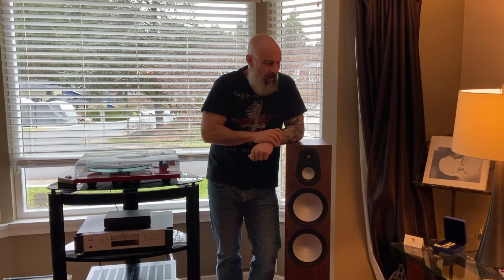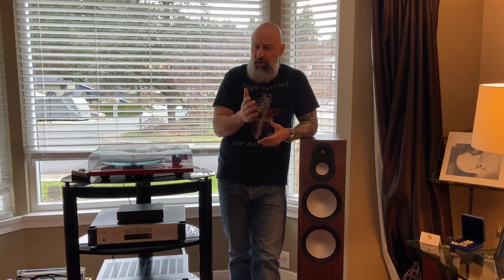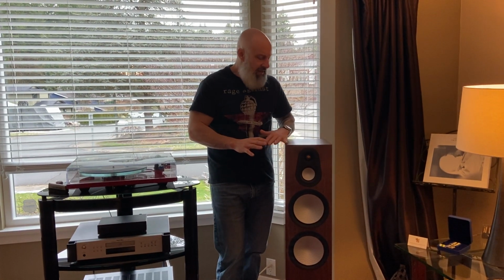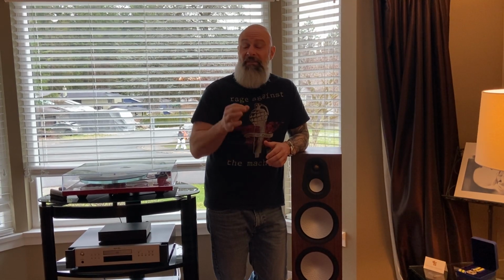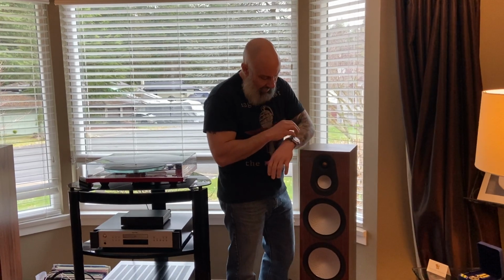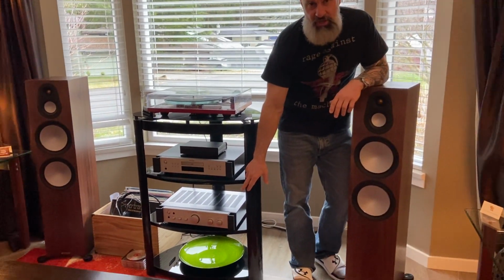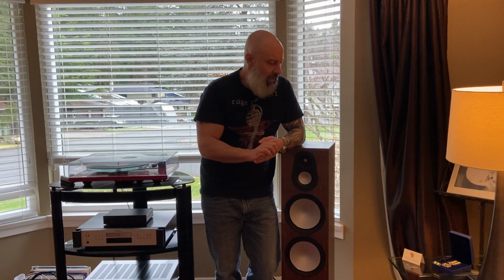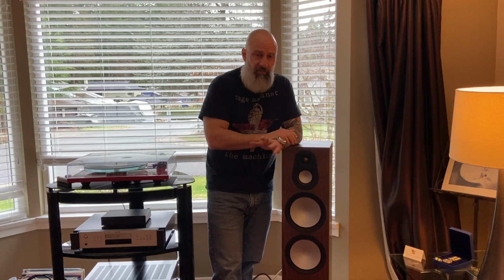Monitor Audio Silver 500 7G Review